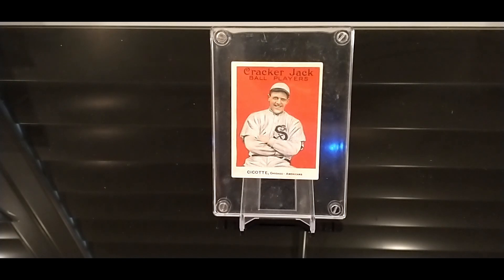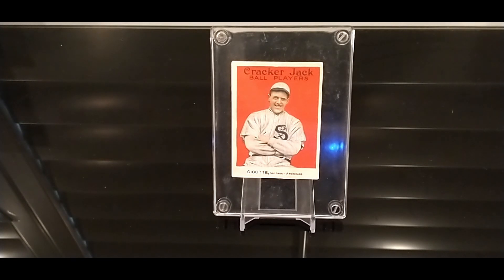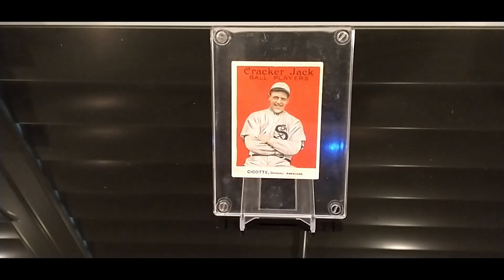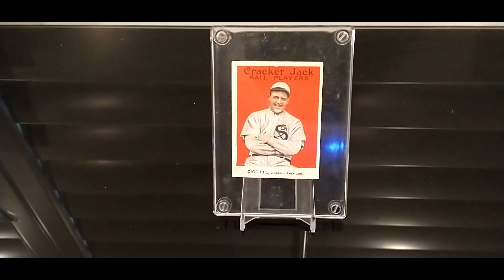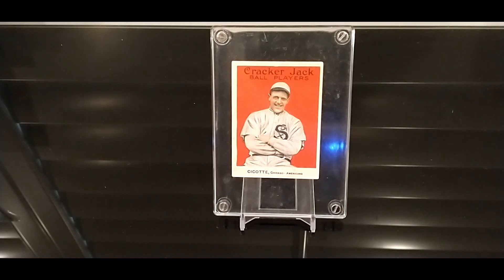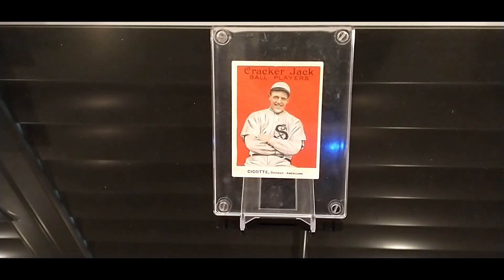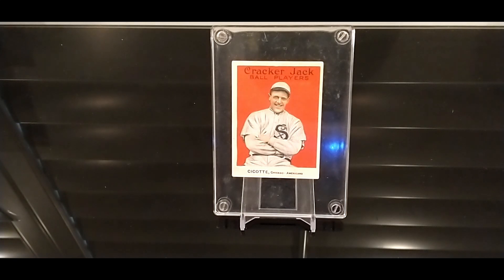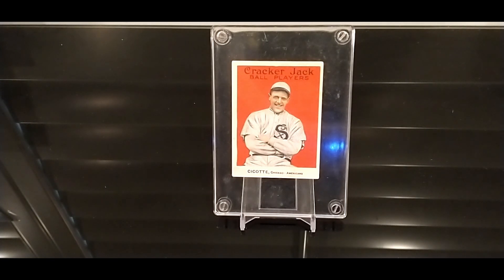The Little Lost Card A Valentine's Story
The story of a lost card, betrayal, sorrow, and redemption.